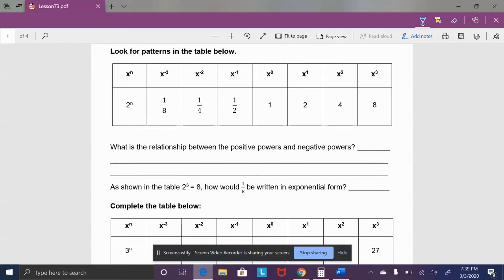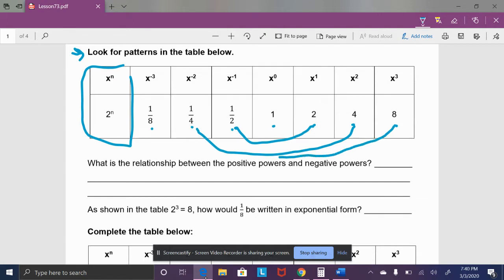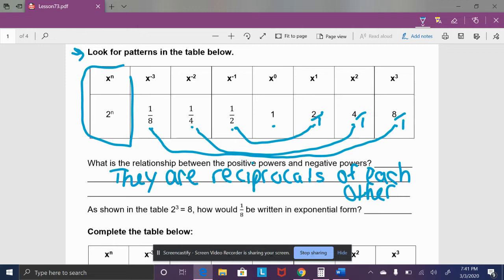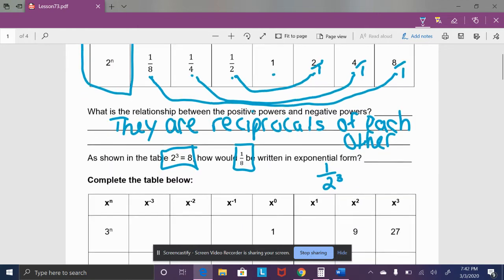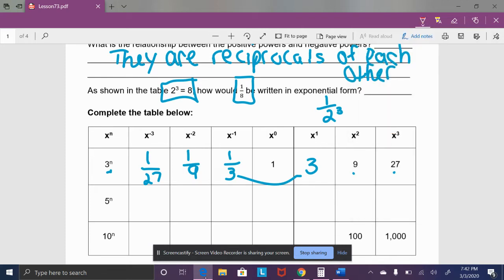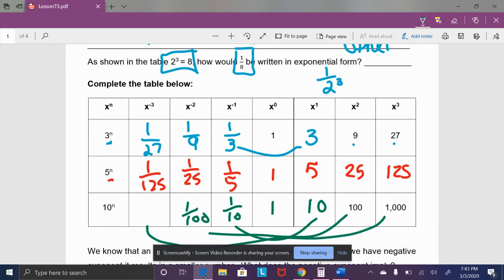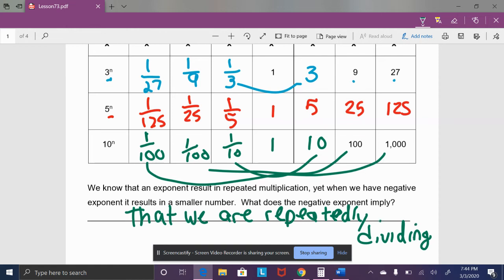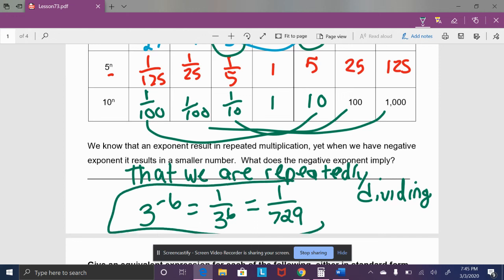Exponents: Intro to Negative Exponents